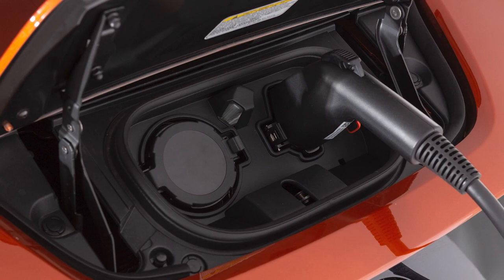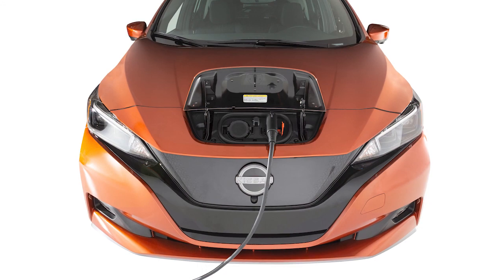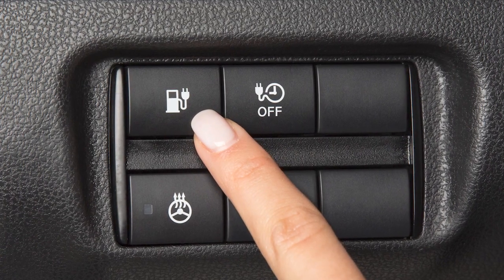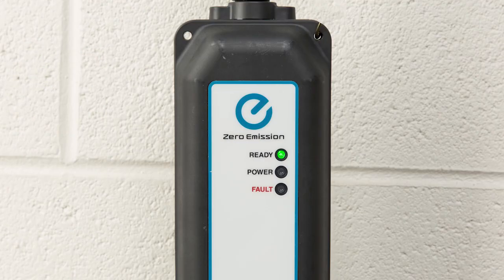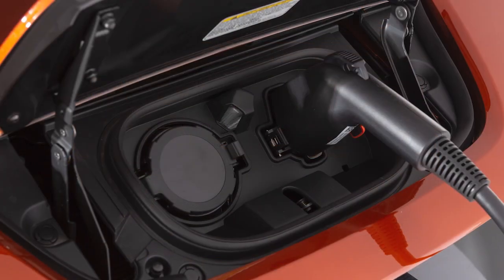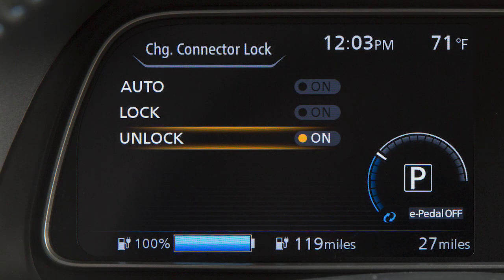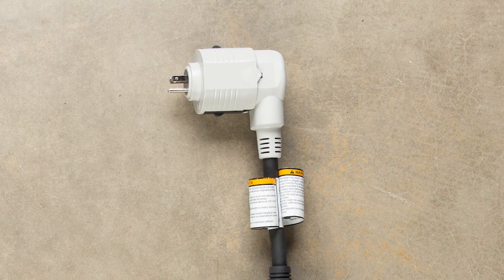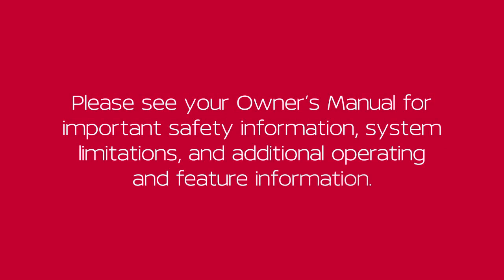2024 Nissan LEAF - Trickle Charge